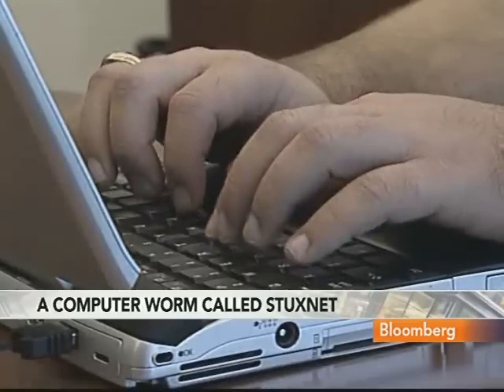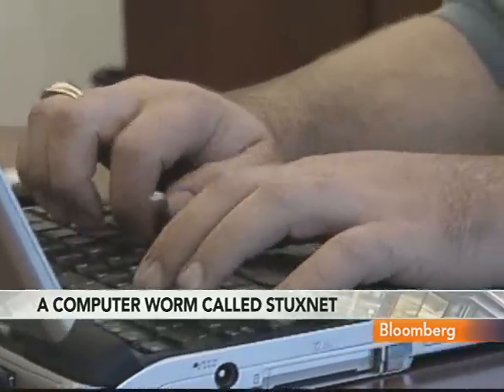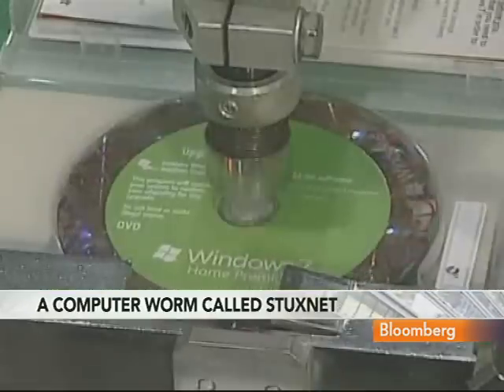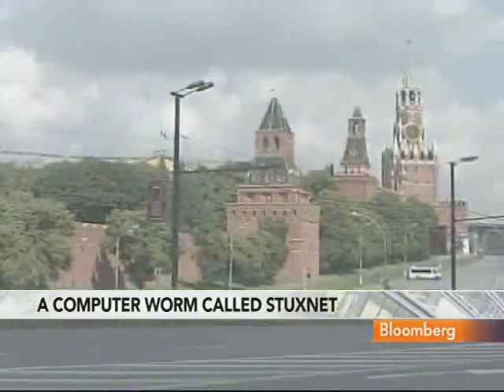Israel attacks Iran with Computer Virus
BBC News - Stuxnet worm 'targeted high-value Iranian assets'- One of the most sophisticated pieces of malware detected probably targeted "high value" infrastructure in Iran, experts tell the BBC-

Stuxnet worm is the 'work of a national government agency'
Malware believed to be targeting Iran's Bushehr nuclear power plant may have been created by Israeli hackers-

Richard Falkenrath, a principal at Chertoff Group and a Bloomberg Television contributing editor, discusses the Stuxnet computer virus. The worm targets Siemens AG software used to control industrial equipment and may be aimed at destroying Iran's controversial nuclear facility, according to Ralph Langner, a German industrial controls safety expert, the Financial Times reported. Falkenrath, speaking from Washington, talks with Deirdre Bolton on Bloomberg Television's "InsideTrack." (Source: Bloomberg)

BBC News - Stuxnet worm 'targeted high-value Iranian assets'-